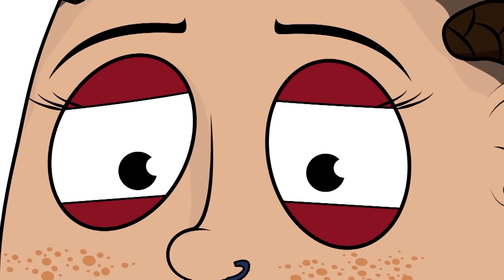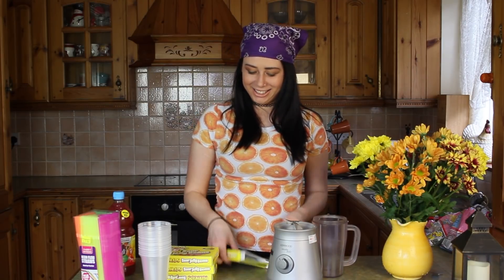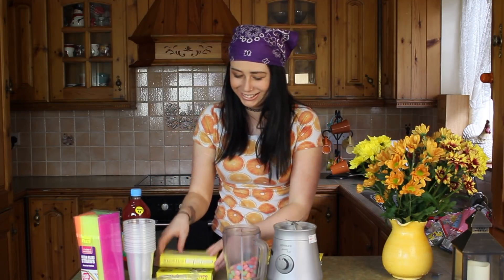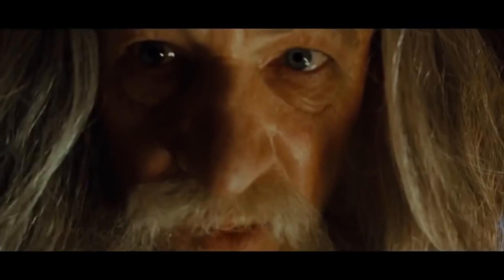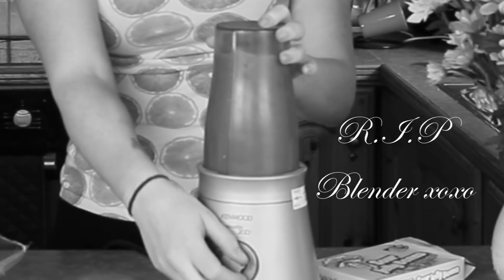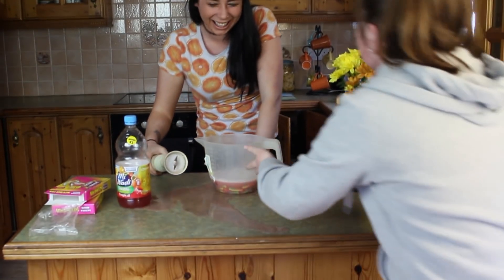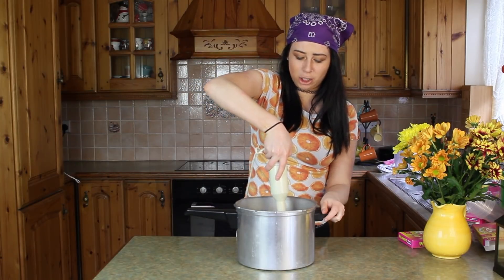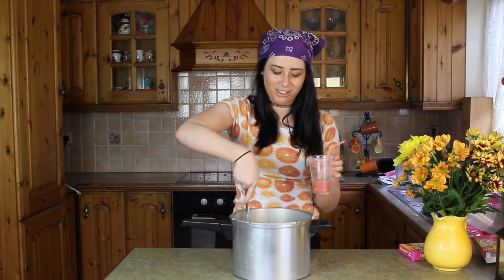Irish Girl Tries American Sweets(blended) FAIL!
"Am I drunk"

So what started off as a genuine interest into blended sweets ended in the biggest fail of all time! I am slightly embarrassed to post this one. To say I am a bit of a ditz would be lying. Totally didn't think this through but I had fun. Check this one out for a laugh!

Credits

Krooked Tease (For designing "The Sauces" Intro)